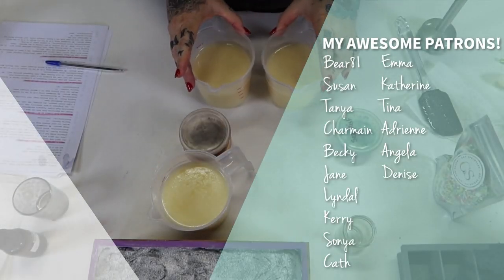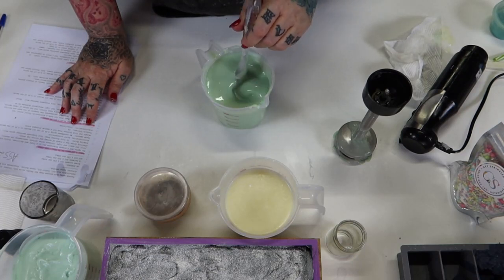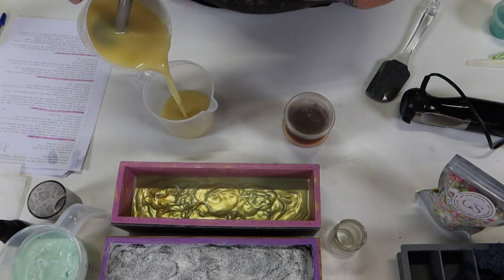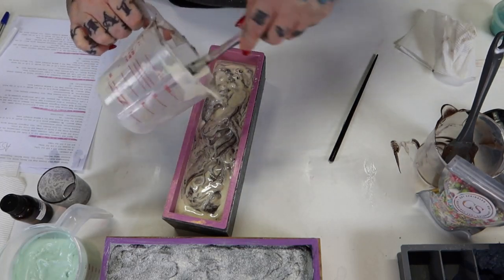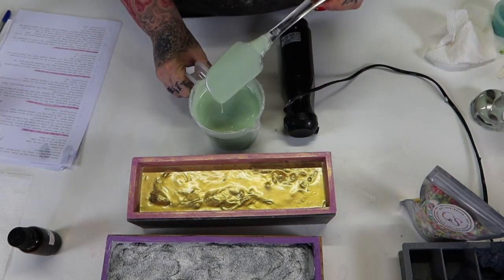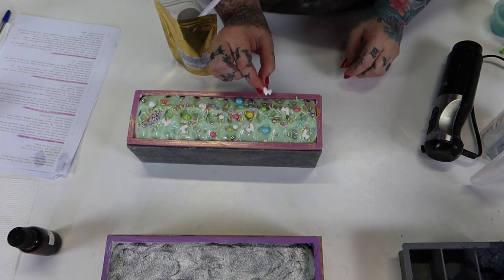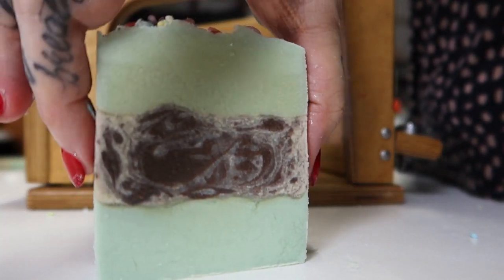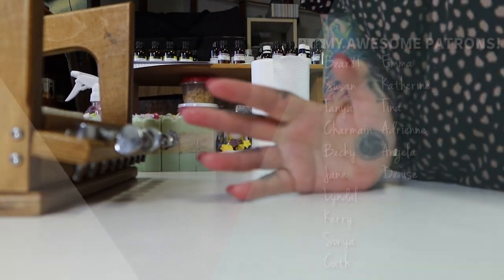SOAP - Apple & Cinnamon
Another one from Aussie Soap Supplies. What do you think will happen?

📚 Soap with Wicked Lee: A Zen Guide to Cold Process Soap Making
(PDF version)
(Paperback version)
Amazon AU/UK/US

💎 Bear81
💎 Susan
💎 Tanya
💎 Charmain
💎 Becky
💎 Jane
💎 Lyndal
💎 Kerry
💎 Sonya
💎 Cath
💎 Emma
💎 Katherine
💎 Tina
💎 Adrienne
💎 Angela
💎 Denise

📝 FREE RECIPE
45% olive oil
25% palm oil
15% coconut oil
15% rice bran oil